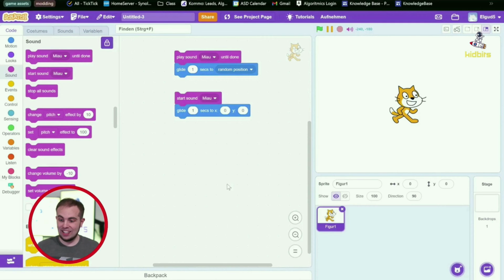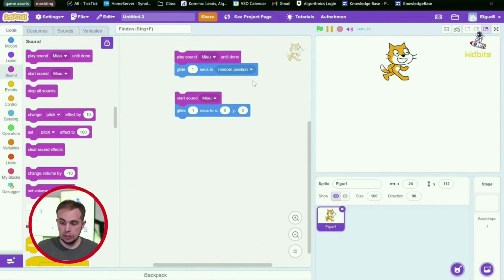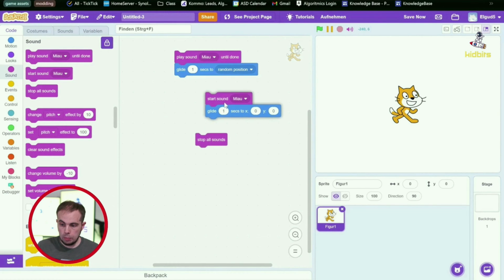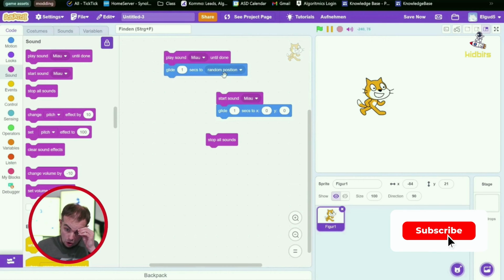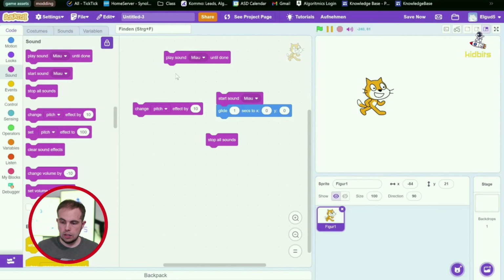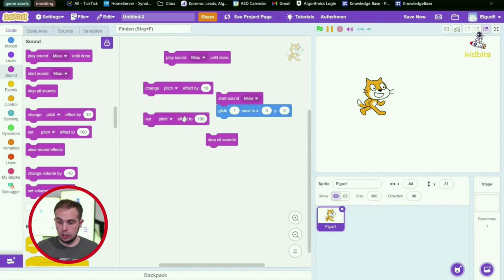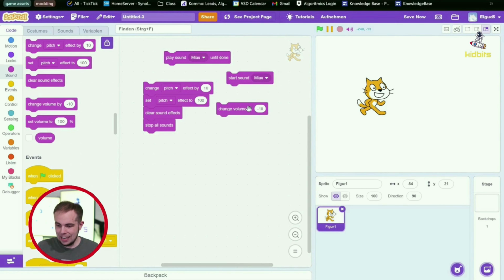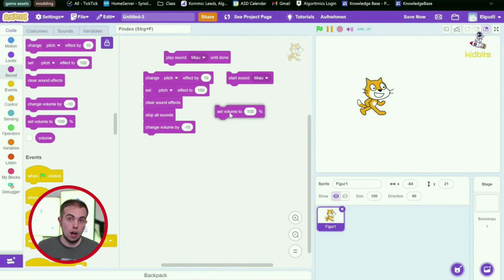The ultimate guide to Scratch sound commands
Are you looking to add sound to your Scratch projects? This ultimate guide to Scratch sound commands is perfect for beginners and kids interested in coding! Learn the basics of using sound in Scratch and make your projects even more fun and interactive. Scratch programming has never been easier!